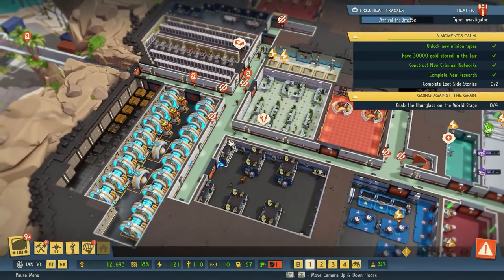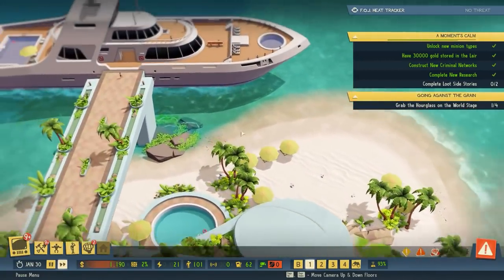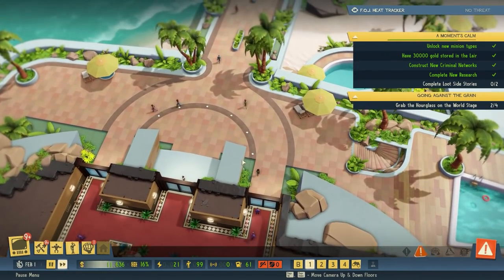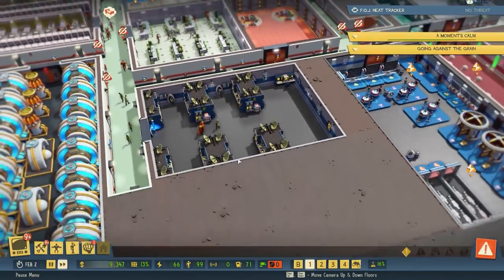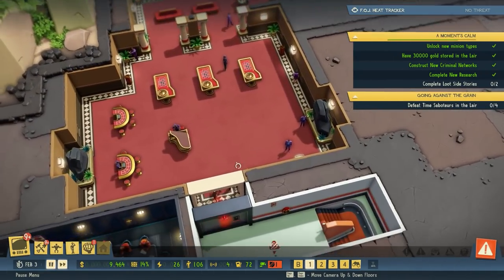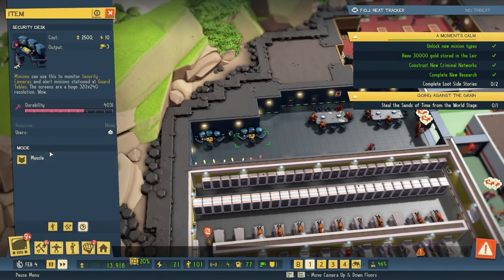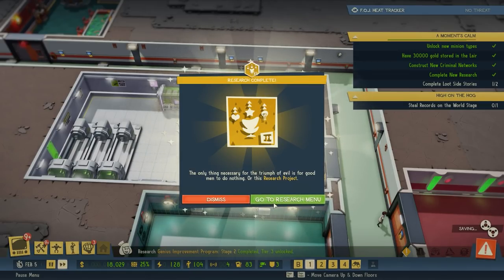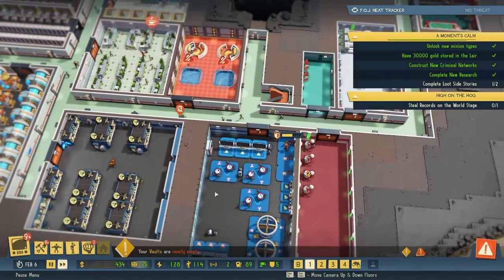DANGER CLOSE! | Evil Genius 2: World Domination #8 - Let's Play / Gameplay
Beverage obtained so let's play Evil Genius 2: World Domination.

A satirical spy-fi lair builder where YOU are the criminal mastermind! Construct your base, train your minions, defend your operations from the Forces of Justice, and achieve global domination!

Cruel Constructions!

Atrocious Anti-Heroes!

Dastardly Devices!

Nefarious Plots!